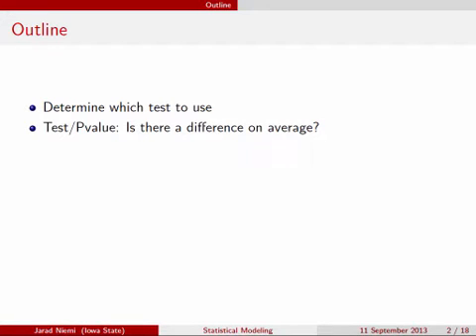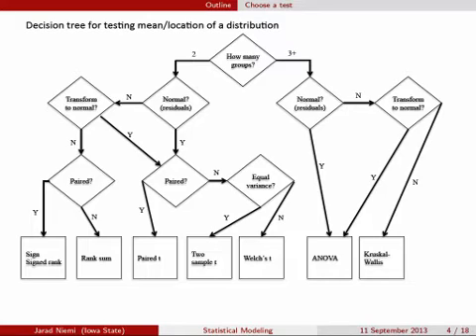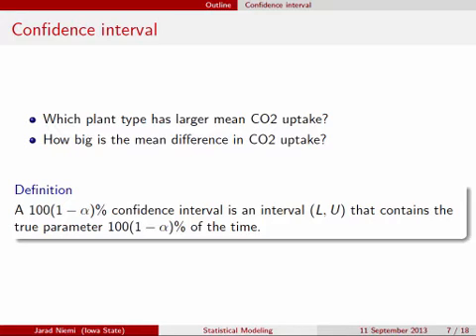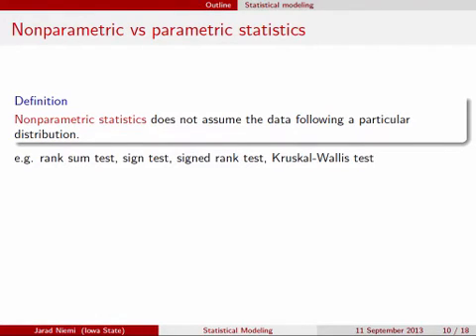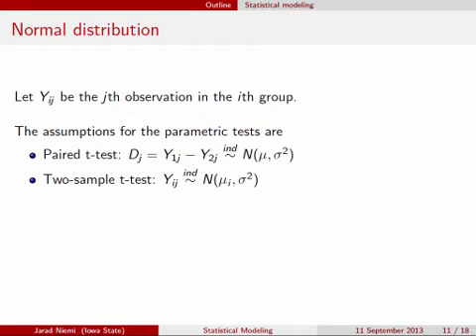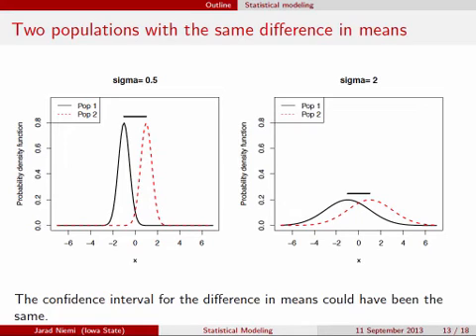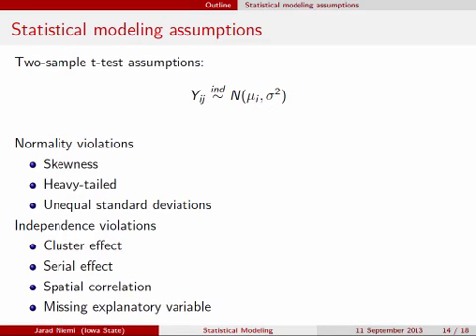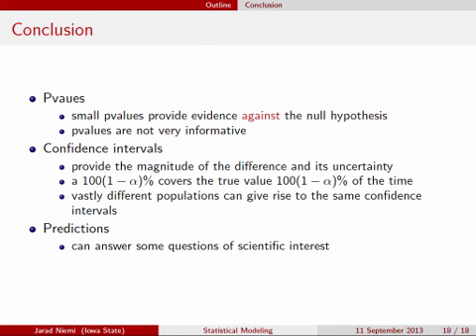Statistical Modeling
This is a video describing the statistical modeling that arises in the parametric two-sample tests. It lays the foundation for more advanced modeling of the mean via ANOVA and regression.